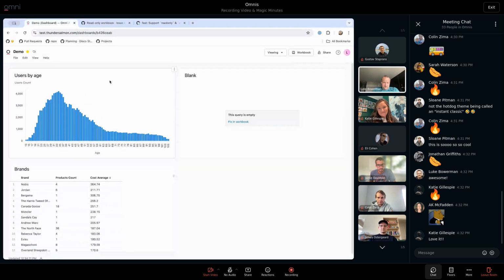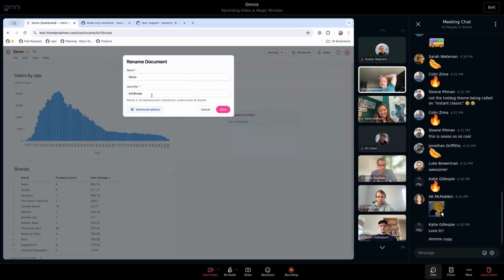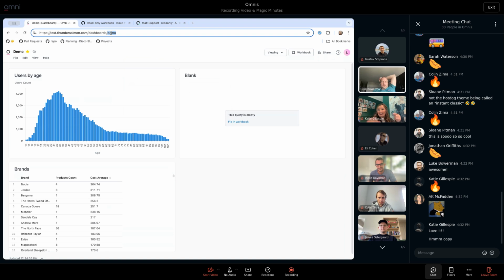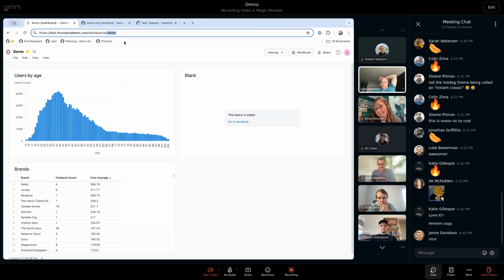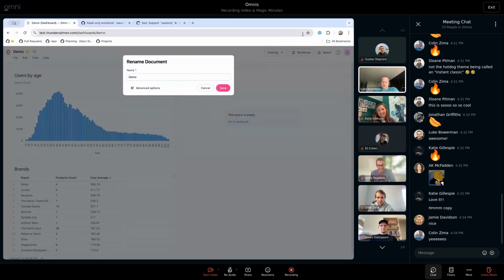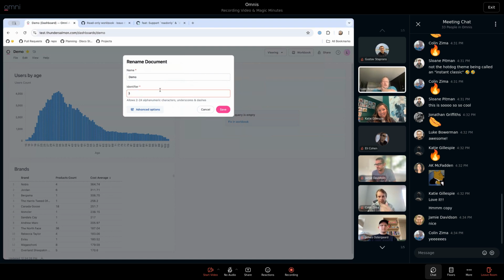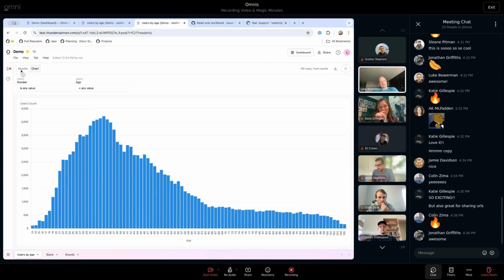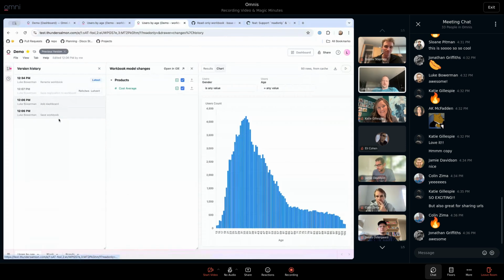2024-08-02 Dashboard Vanity URLs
New settings for vanity dashboard URLs, making navigation simple and contextual - now it's as easy as dashboard/CorporateDash instead of dashboard/1 or dashboard/lkjdfs (unless you want that!).  This also means that you can more easily make updates to an embedded dashboard without requiring an engineer to point from one identifier to another, by instead pointing to a fixed, immutable URL.